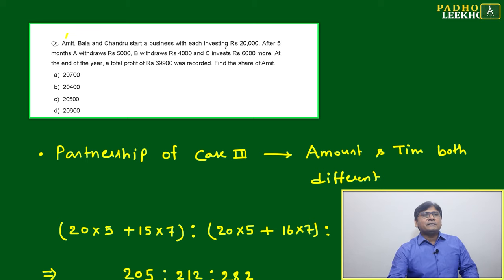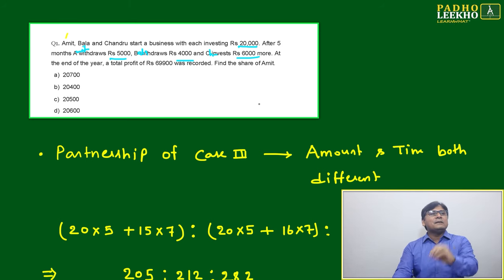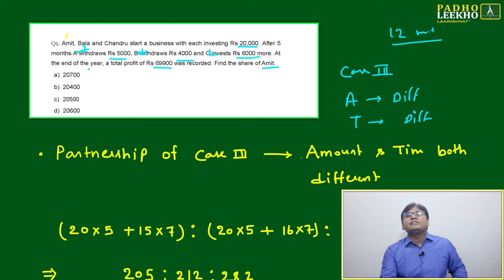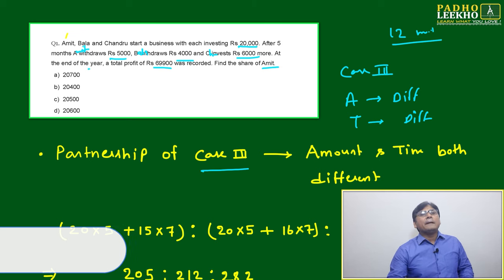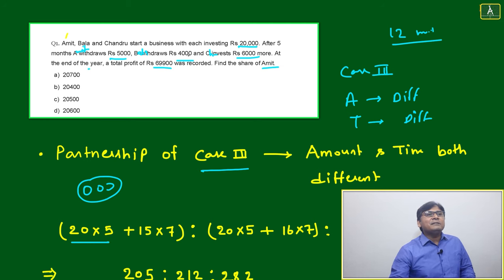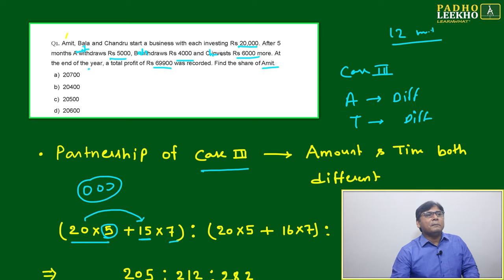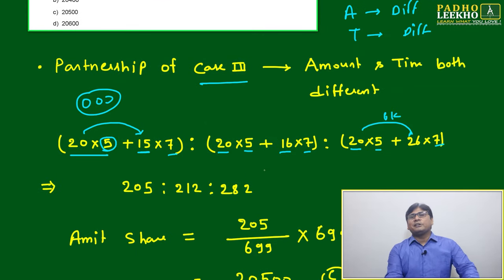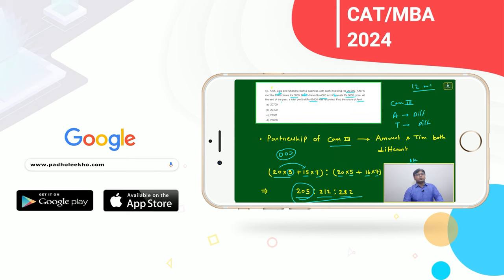SHARES, STOCKS & PARTNERSHIP QUESTION-1 | ARITHMETIC-100 |CAT 2024 |CAT/MBA